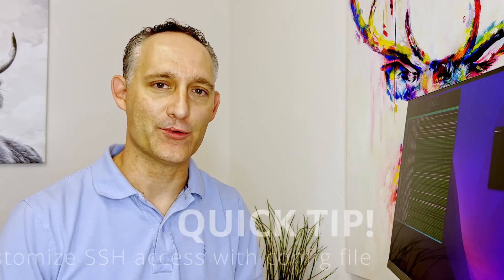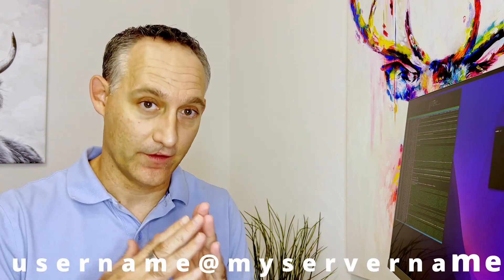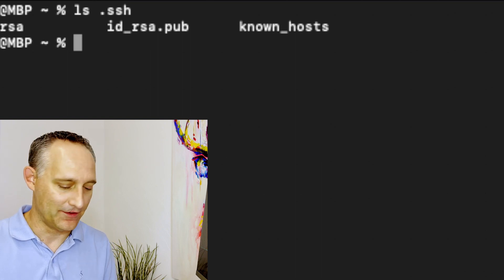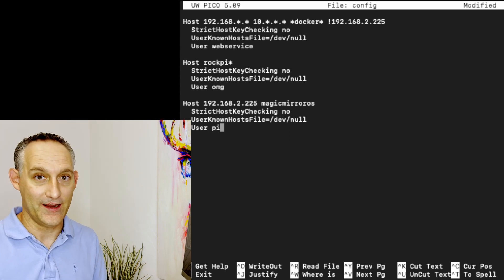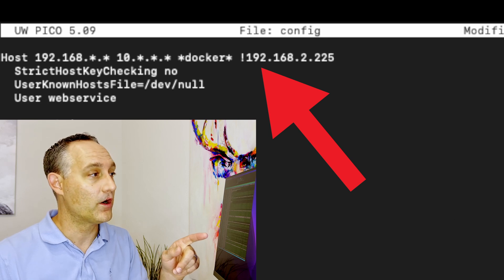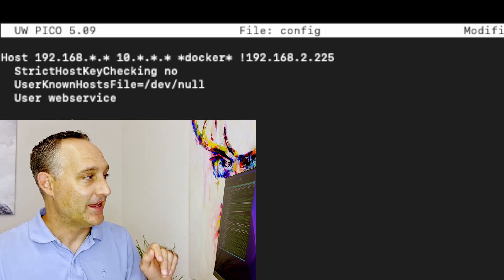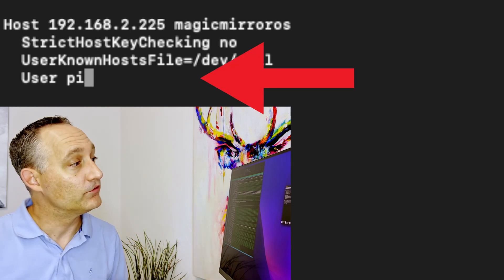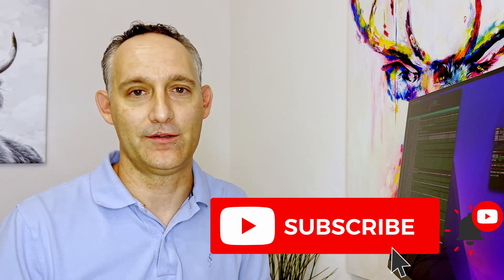Quick Tip | Save yourself a TON of keystrokes when SSH'ing to your servers!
In today's Quick Tip, I'll take you through how to use a config file to make frequent ssh access to your remote servers MUCH faster! .ssh/config is a hidden config file in Linux and macOS machines, utilize this trick to save yourself a ton of time!